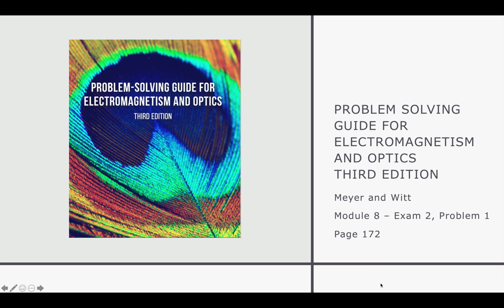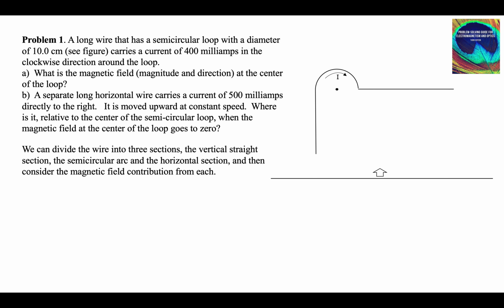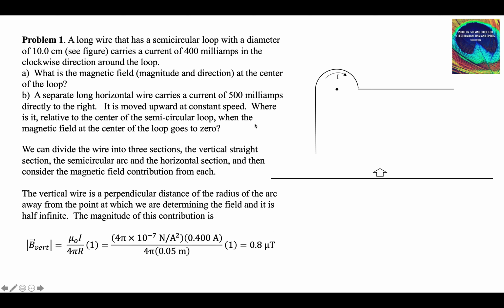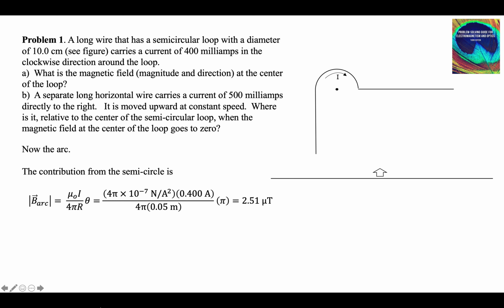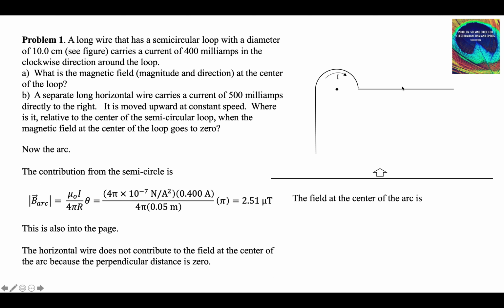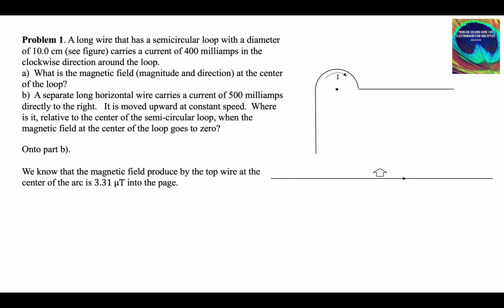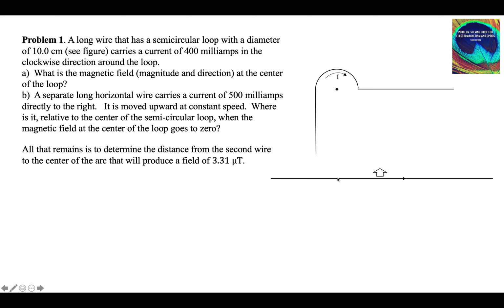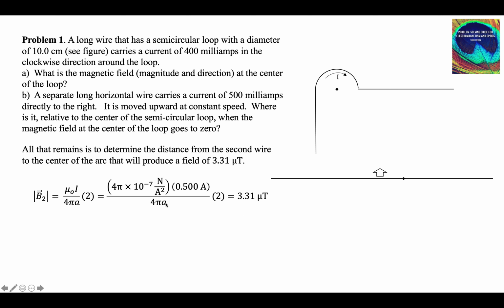PSwEO, Module 8, Practice Exam 2, Problem 1